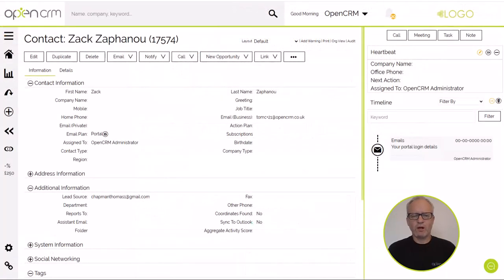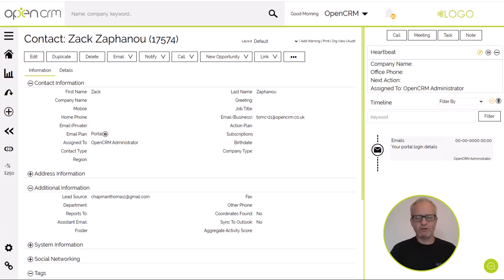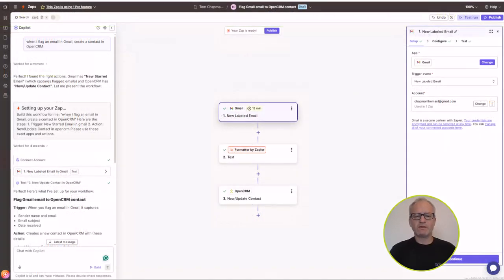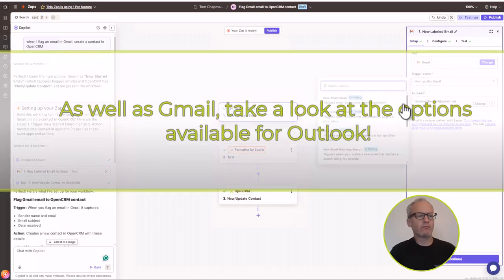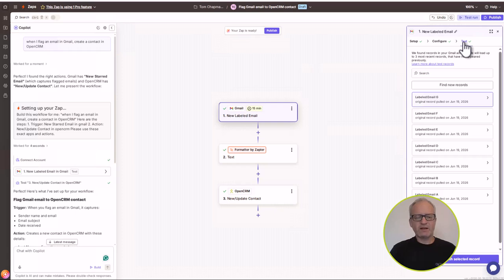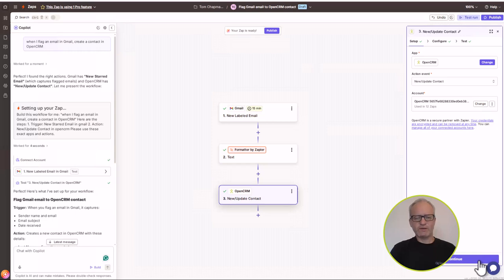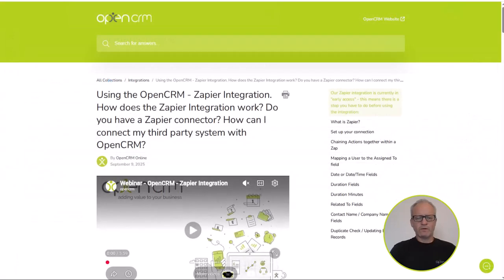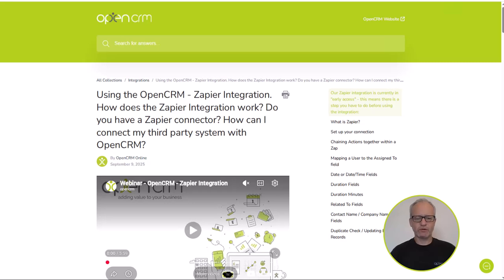Auto-Create Contacts from Emails in OpenCRM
Turn everyday emails into instant CRM contacts 🚀

In this video, you’ll see how to use Zapier to automatically create new Contacts or Leads in OpenCRM straight from Gmail — no exporting, copying, or manual data entry needed.

Got an email from someone new? Just tag or flag it, let your Zap do the rest, and watch the record appear in OpenCRM in seconds. From there, you can kick off follow-ups automatically with Email Plans or Action Plans, keeping everything moving without lifting a finger.

A simple, powerful way to save time, stay organised, and make your CRM work for you.